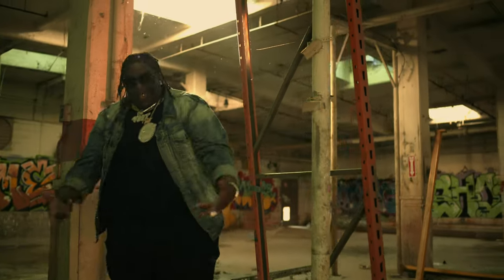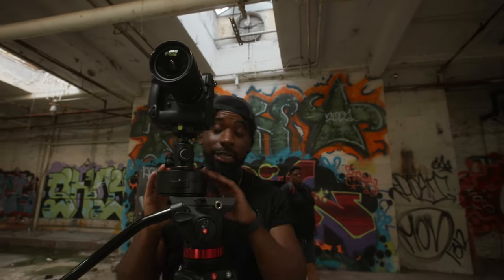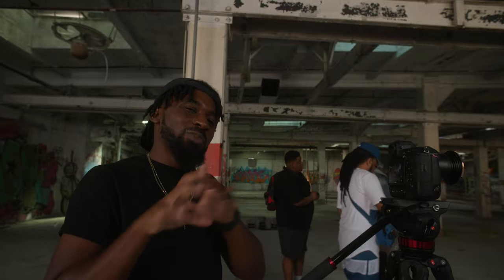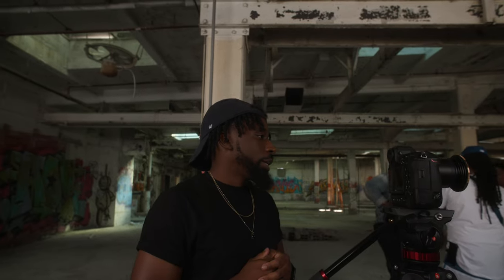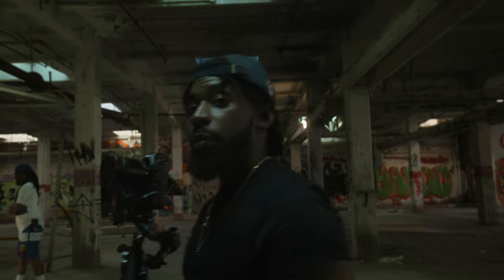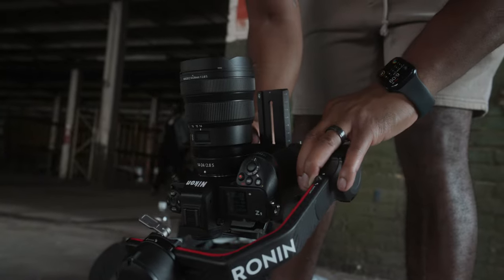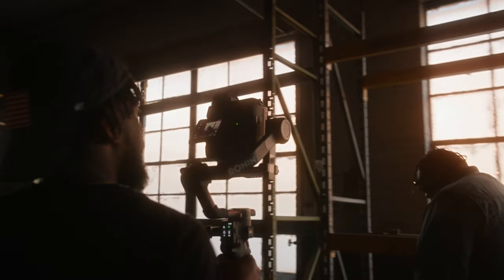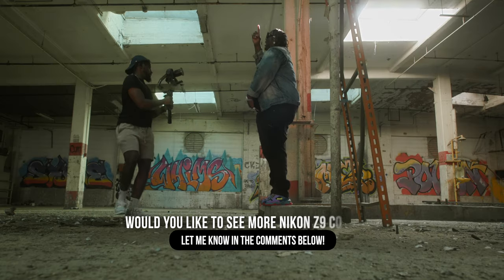The Nikon Z9 is AMAZING for Music Videos!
MotionVFX Plugins
Nikon Z9 (Camera Body)
Nikon Z 14-24mm f/2.8 S (Lens)
Nikon Z 35mm f/1.8 S (Lens)
DJI RS3 Pro (Gimbal)
Canon c70 (BTS Camera)
Canon RF Speedbooster (Adapter)
Canon 16-35mm f/2.8 III (Lens) Via Amazon
Edelkrone Pan Pro (Motorized Head)
Edited by:
Shayne Borden

 nikon z9 video test nikon z9 120fps nikon z9 pro res raw